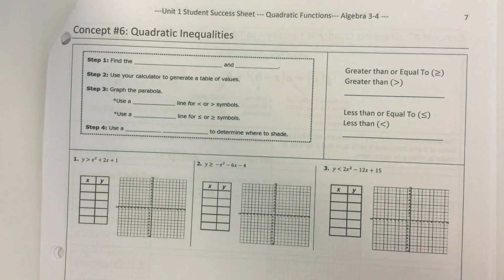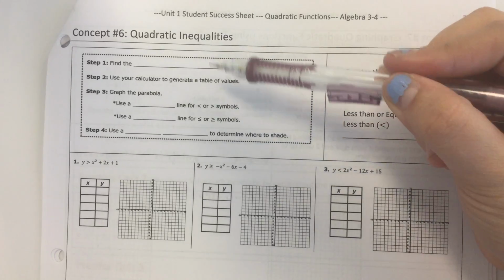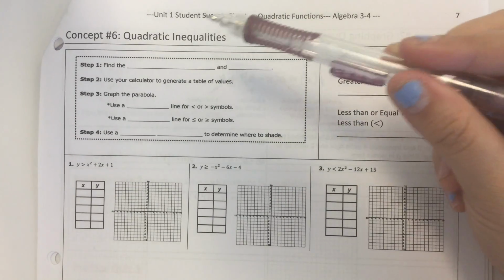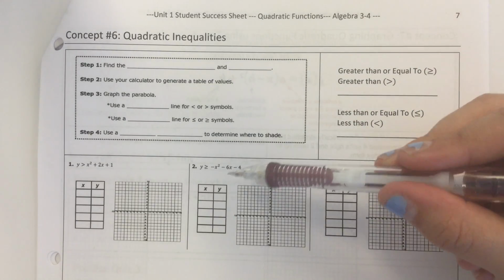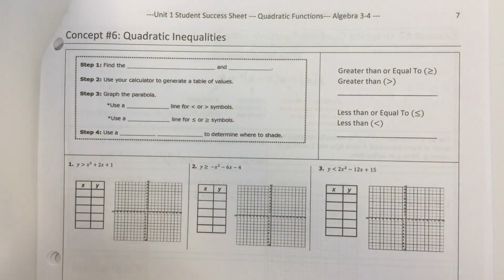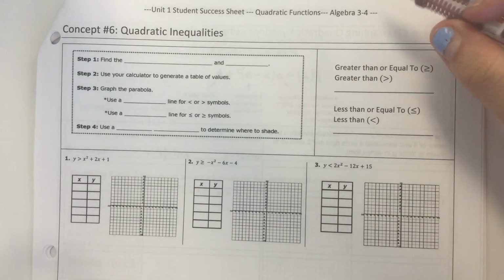Concept #6: Intro and Problem 1